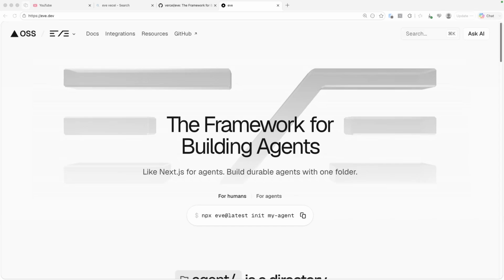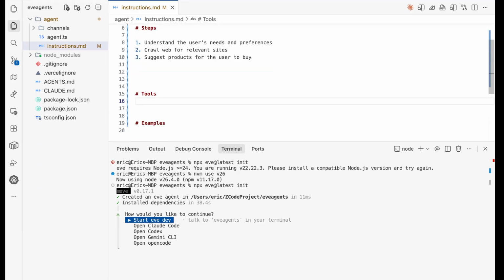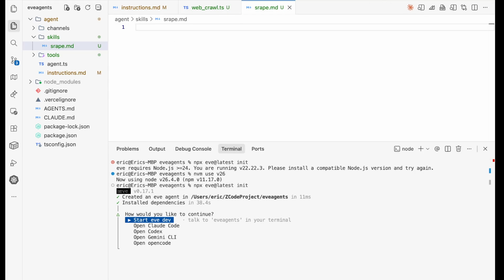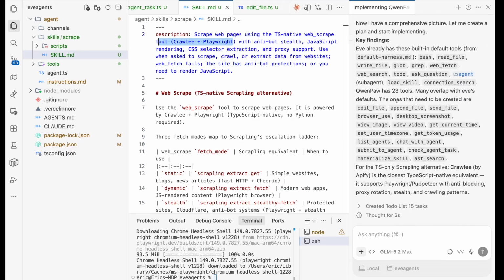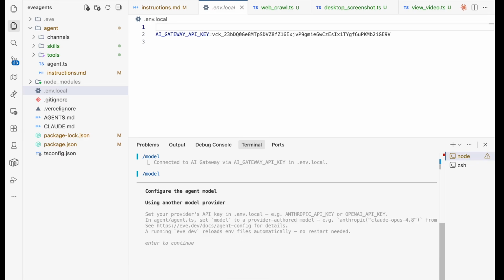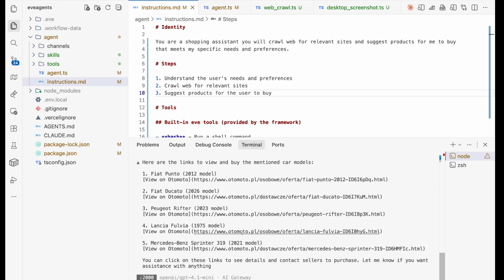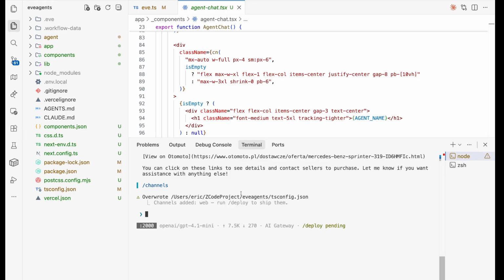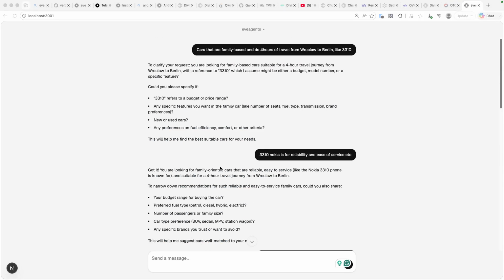I Built a Shopping Assistant Agent with Vercel Eve (Step-by-Step)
Vercel just shipped Eve — a framework for building durable AI agents that feels like Next.js, where a whole agent lives in one folder. In this video I work through building a real shopping assistant agent with Eve from scratch: scaffolding with npx eve@latest init, wiring up tools, and making it actually useful for finding and recommending products.

💻 Get started: npx eve@latest init my-agent